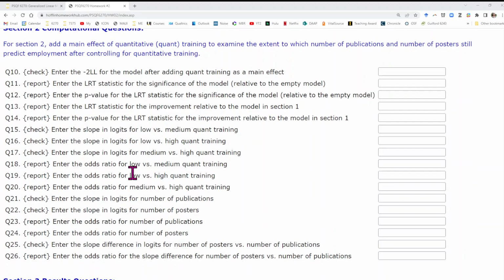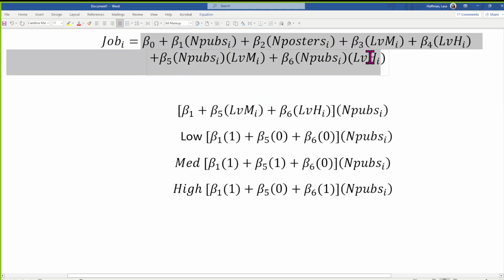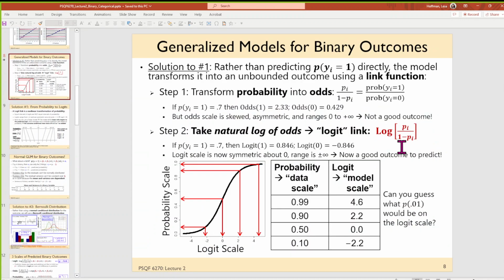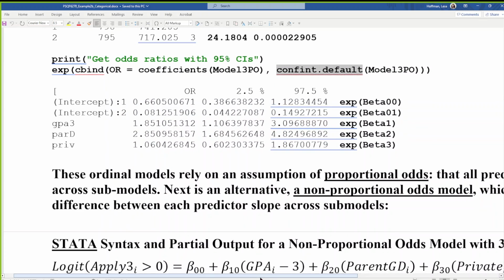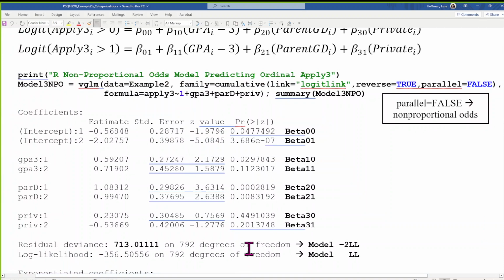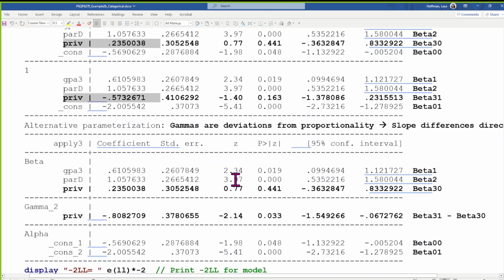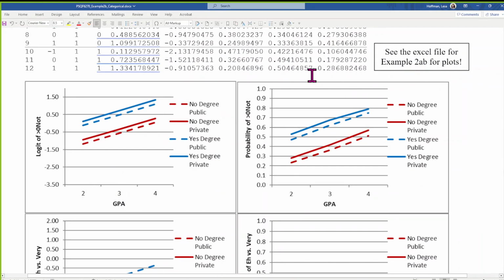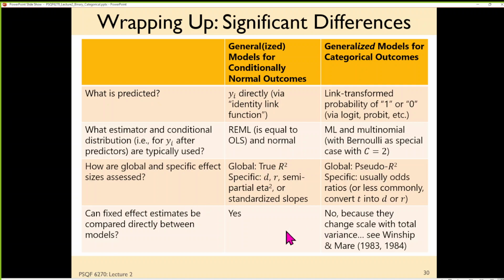PSQF6270_Lecture2_Example2b_Part2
Example 2b (pages 1-9) and Lecture 2 (slides 29-30)